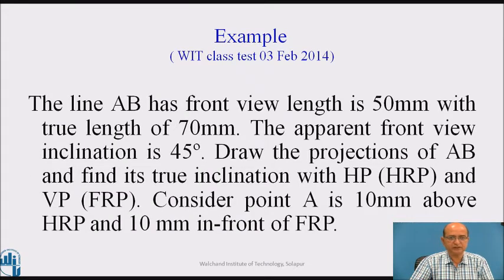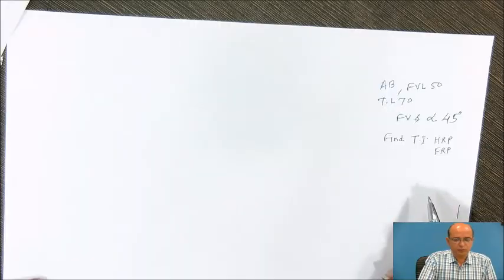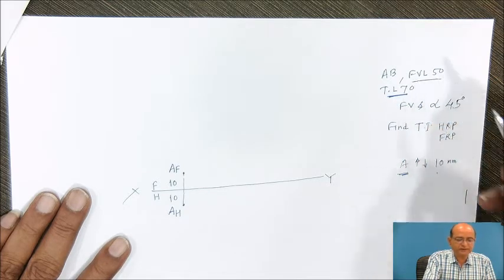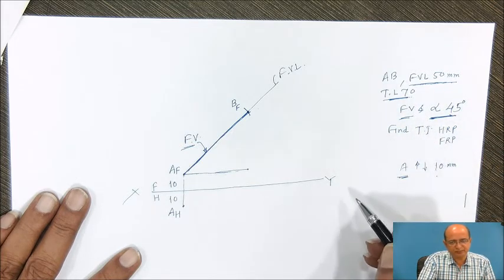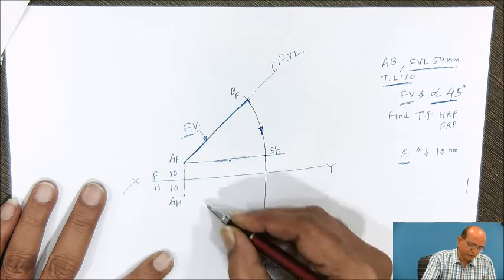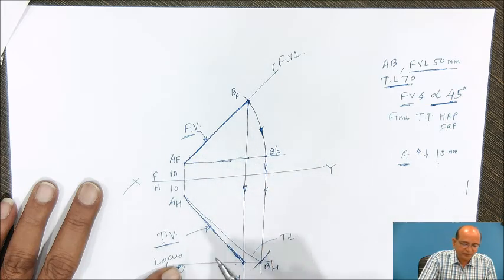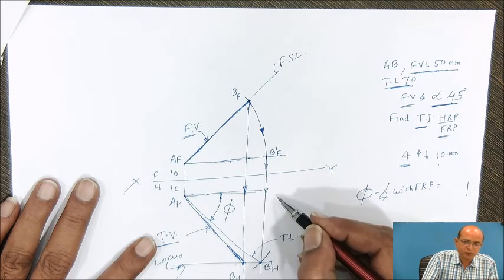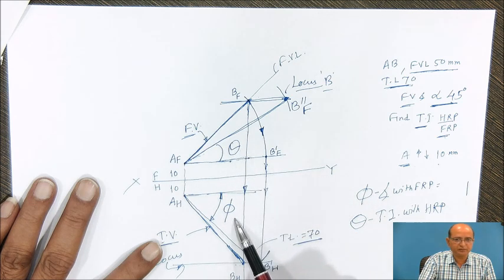Problems on Projections of a line III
Mr. P V Ekhande
Assistant Professor